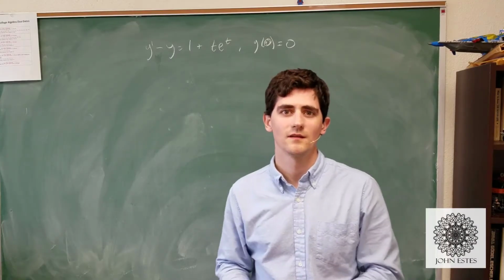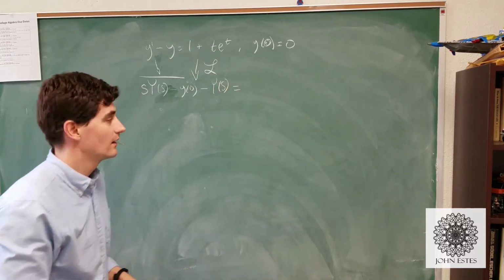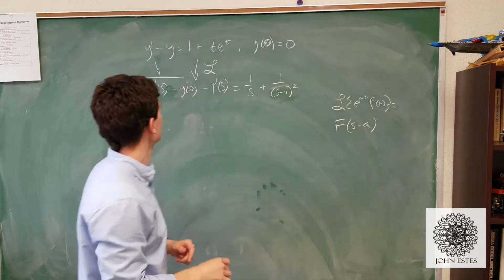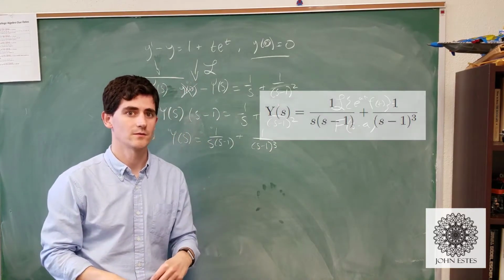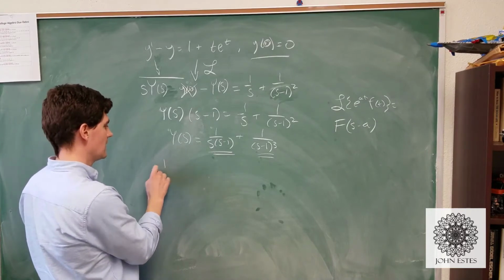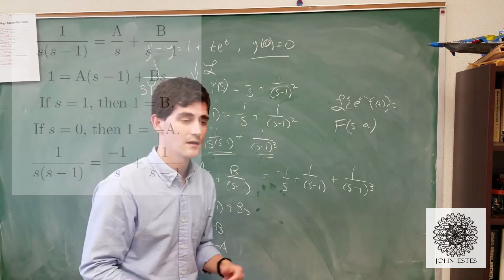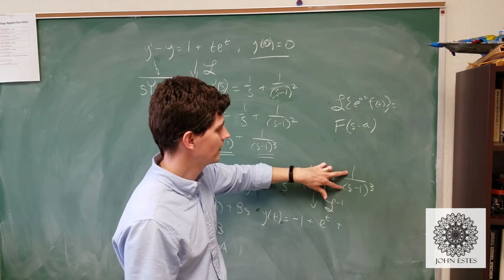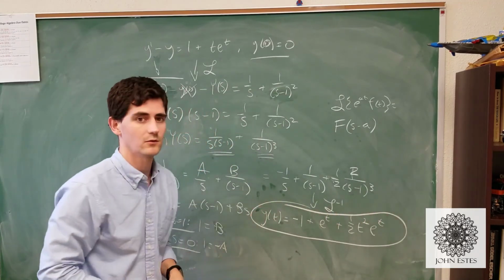Differential Equations with LaPlace Transforms, Example 1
Table of Contents:

00:00 - Introduction
00:28 - Taking the LaPlace Transform
02:24 - Partial Fraction Decomposition
03:31 - Inverse LaPlace Transform
05:12 - Written Work
05:17 - Table of LaPlace Transforms